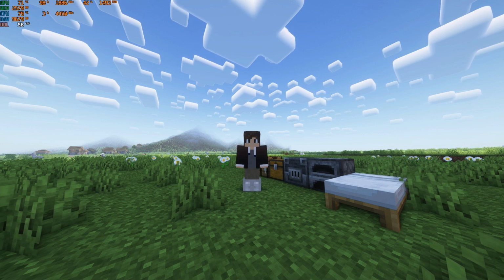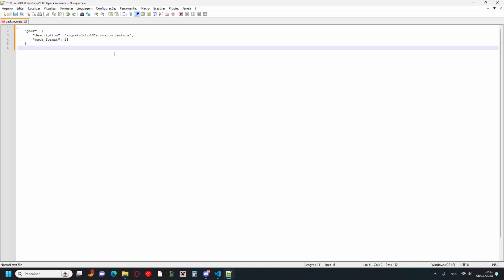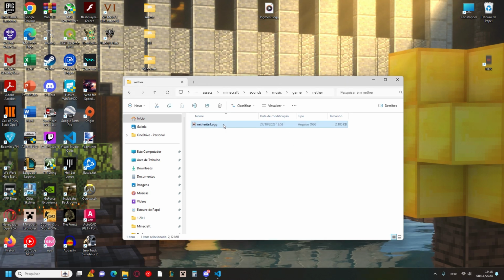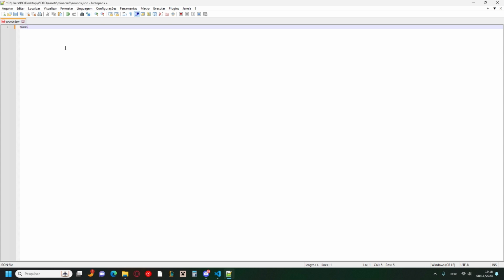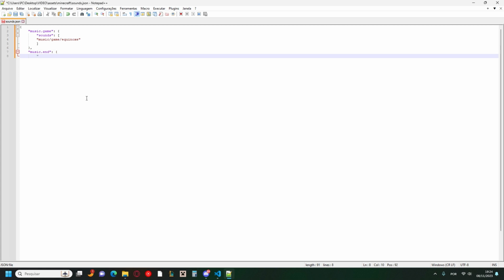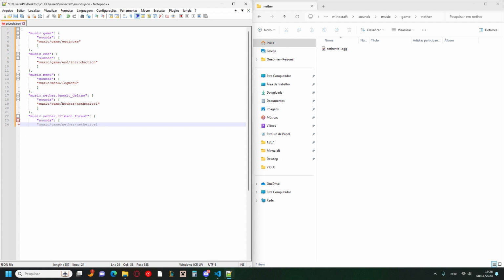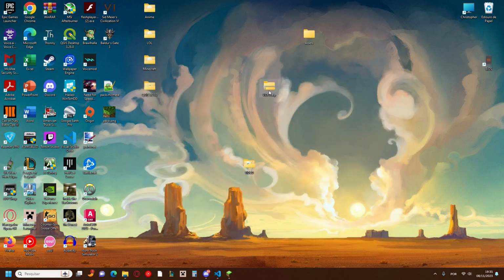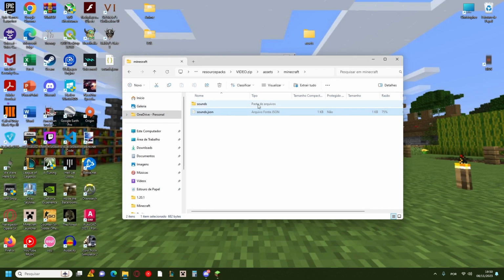How To Add Music To Minecraft - Adding Background Music Alongside Original Minecraft Soundtrack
Hello everyone! In this video I'll be showing you how to add new background music to Minecraft to be played alogside the game's original soundtrack or, if you like, replacing it!
pack.mcmeta:

    "pack": {
        "description": "augustolobo18's custom texture",
        "pack_format": 15
Sound Events used in this video:
music.game
music.end
music.menu
music.nether.crimson_forest
music.nether.warped_forest
music.nether.nether_wastes
music.nether.basalt_deltas
music.nether.soul_sand_valley
00:00 - Introduction
00:58 - Folder setup
08:34 - sounds.json coding
22:54 - Zipping the resource pack
25:00 - Testing
28:06 - Outro
Song played at the end:
C418 - Équinoxe